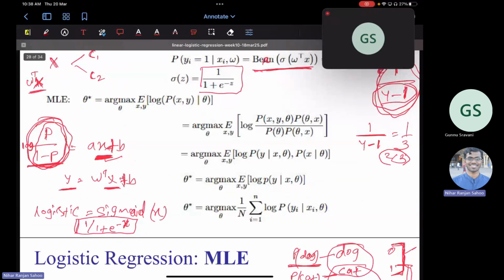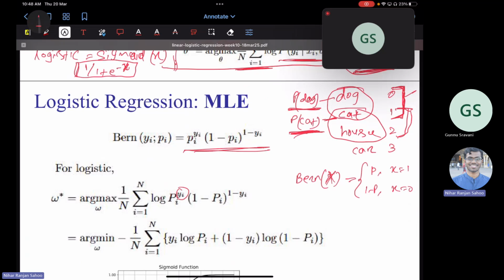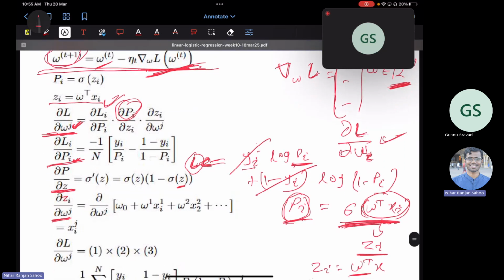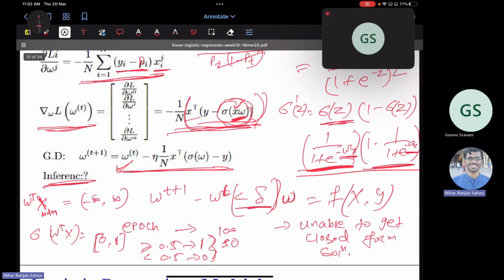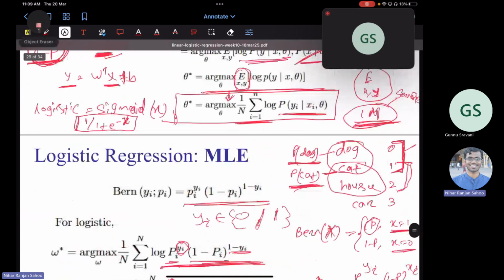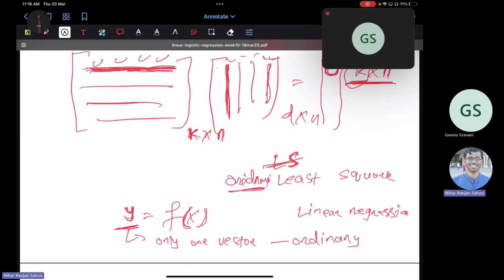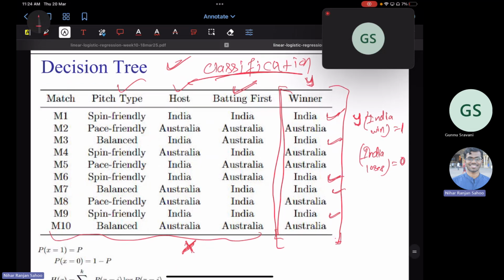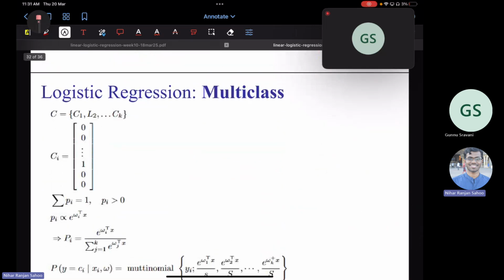Lecture 27: CS217 | Multiclass Logistic Regression | Intro to Decision Trees and Entropy | IITB 2025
Welcome to Lecture 27 of the CS217: AI-ML Course by IIT Bombay. This lecture, delivered by Nihar Ranjan Sahoo, completes the discussion on logistic regression from the previous lecture and introduces the concept of decision trees and entropy.

Key Topics:

- Binary Logistic Regression Review:
   A brief recap of binary logistic regression, including the sigmoid function's role in transforming linear outputs into probabilities between 0 and 1, and how this makes logistic regression suitable for classification despite its name suggesting regression.
- Maximum Likelihood Estimation (MLE) for Logistic Regression:
   Detailed derivation of the optimization problem for binary logistic regression using MLE, explaining why logistic regression doesn't have a closed-form solution unlike linear regression, and demonstrating the necessity of gradient descent.
- Multiclass Logistic Regression (Softmax Regression):
   Extension of binary logistic regression to handle multiple classes using the softmax function, including the transformation of class labels into one-hot vectors and the formulation of cross-entropy loss for multiclass classification problems.
- Cross-Entropy Loss:
   Explanation of cross-entropy as the optimization objective for classification tasks, contrasting it with the binary cross-entropy used in binary classification problems.
- Introduction to Non-Parametric Algorithms:
   Discussion of how non-parametric algorithms differ from parametric ones, with a focus on their interpretability due to the absence of learned parameters.
- Entropy and Decision Trees:
   Introduction to entropy as a measure of uncertainty or "undecidability" and its role in decision tree algorithms, illustrated through examples of distributions with different entropy values.

This lecture bridges the gap between parametric classification methods (logistic regression) and non-parametric approaches (decision trees), providing essential insights into both mathematical foundations and practical implementations for machine learning tasks.